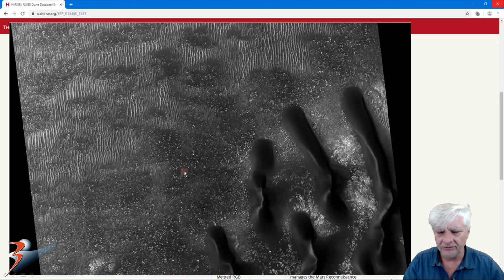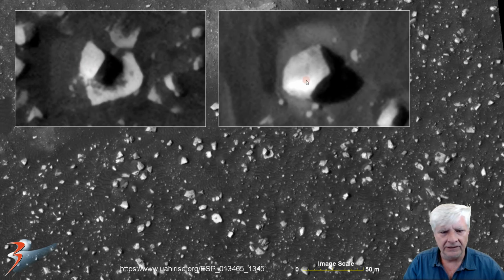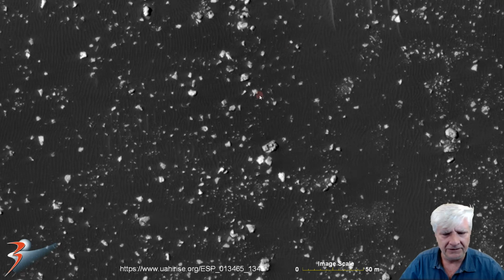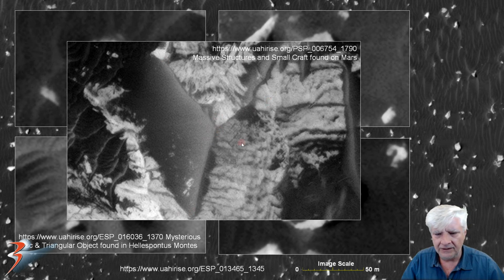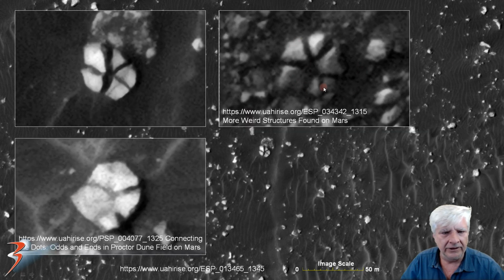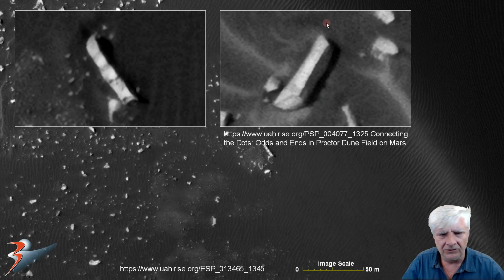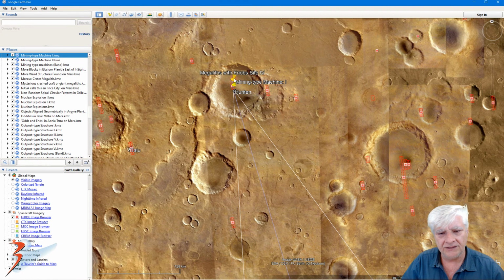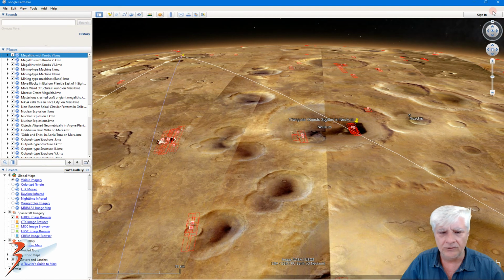Dozens of Triangular Objects Spotted in Neukum on Mars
The photograph analyzed here (ESP_013465_1345) was acquired by NASA’s Mars Reconnaissance Orbiter on 10 June 2009 and is described as ‘USGS Dune Database Entry Number 0288-450.’

Here I feature dozens of triangular objects I discovered throughout this region of Mars.

The triangles range in size from 3 metres per side to 8 metres per side. Many with very similar geometry and symmetry.

What could these be? Structures, pyramids, monuments, wind traps, air vents or small craft like miniature TR-3B's (just kidding)

My Blog Post featuring: 'Dozens of Triangular Objects Spotted in Neukum on Mars:'